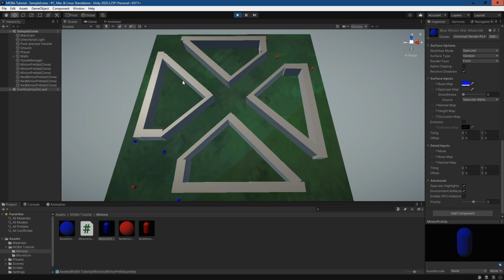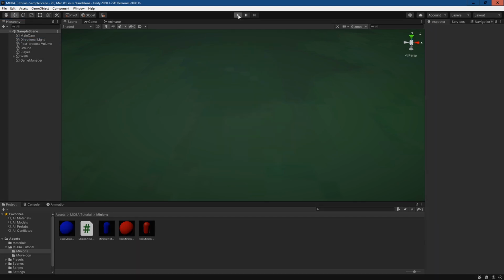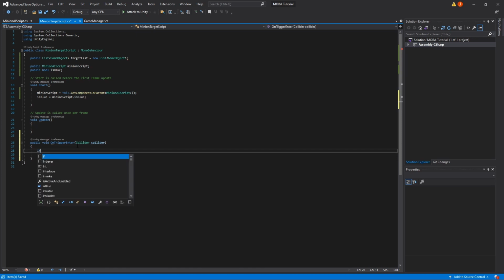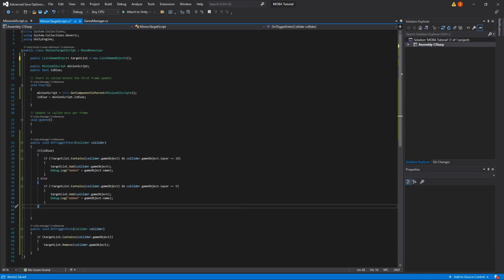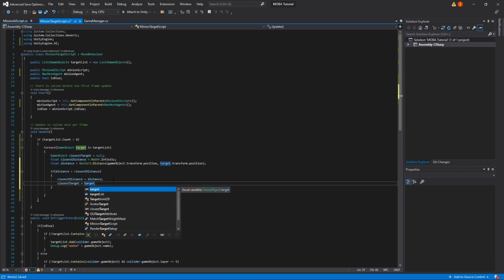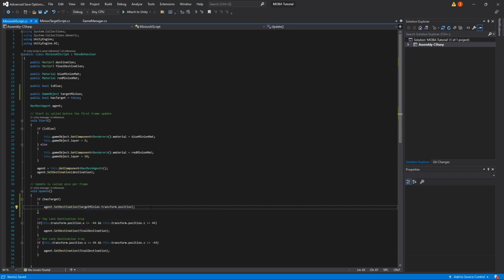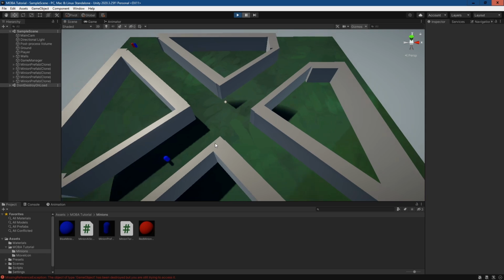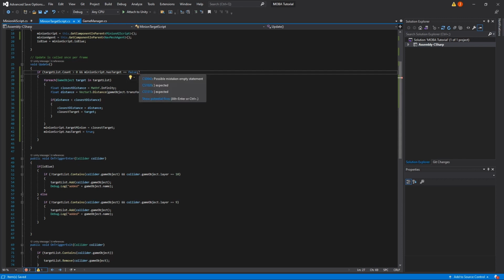How to make a Moba in Unity - Part 3 - Minion Targeting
In this tutorial seriers I cover how to make a MOBA style game like League of Legends or Dota 2. In part 3 of this series I cover the basics of getting the minions to target eachother and continue their pathing.

00:00 - Intro
01:00 - Setting up Red/Blue Minions
06:00 - Minion targetting Hitbox
08:00 - Minion Targeting Script
17:00 - Tracking Targets in a List
24:00 - Minion AI Interactions with targets
37:00 - Outro